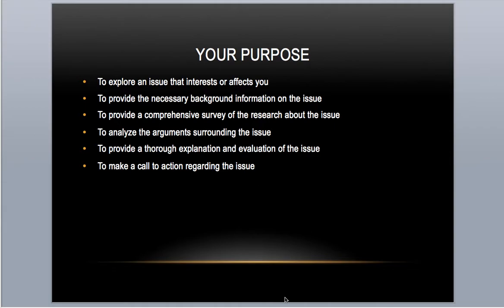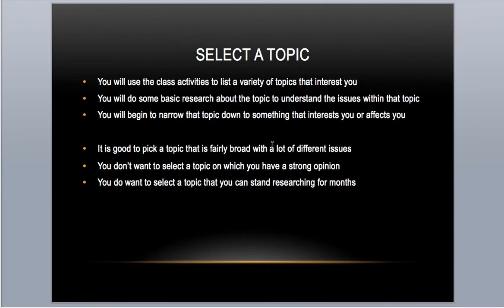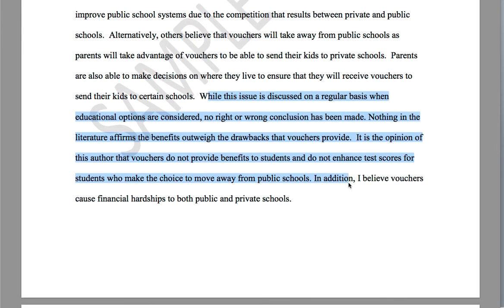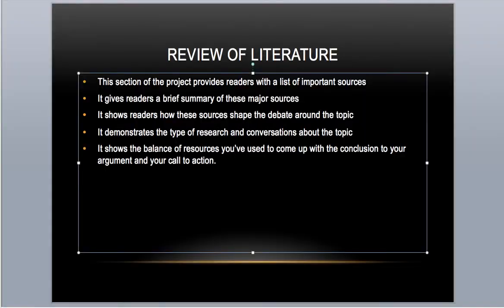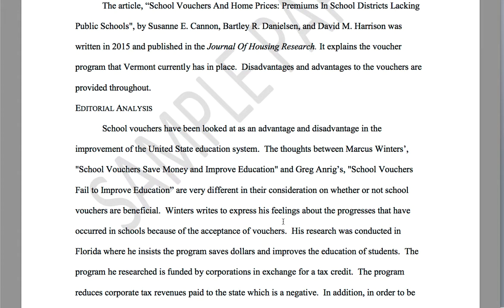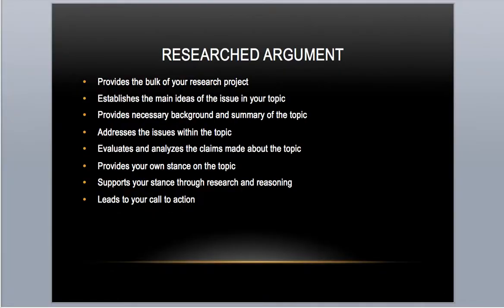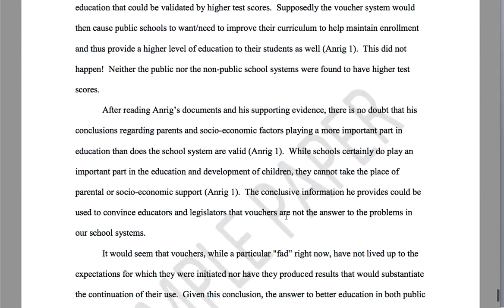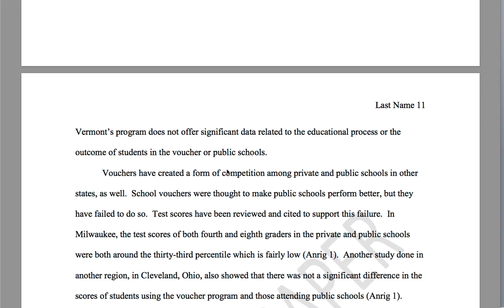Research Project Overview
This video provides information about the the research project and details the goals of each section. It uses a student paper example to provide better explanation of the project.